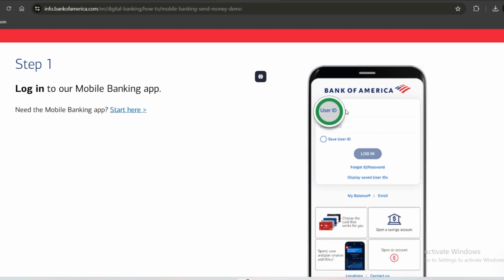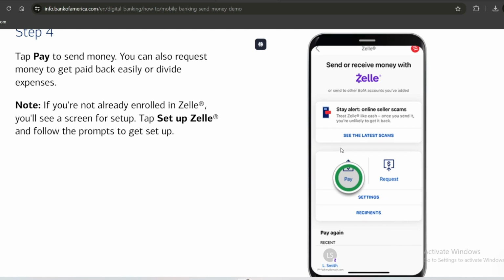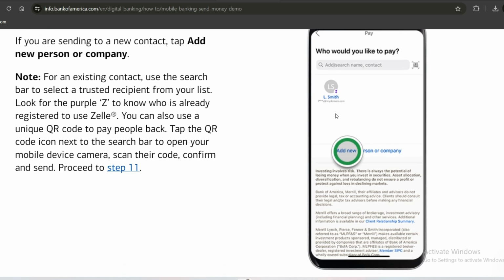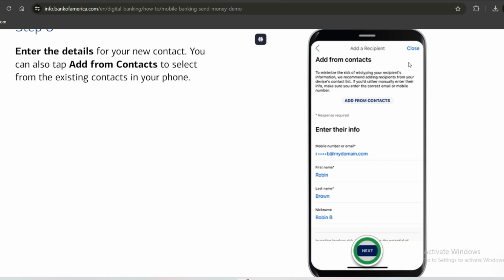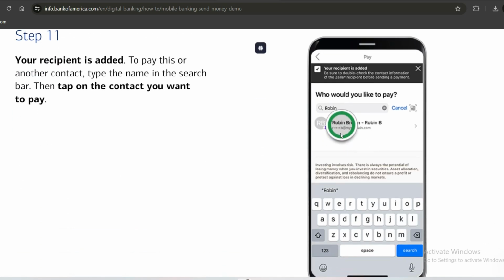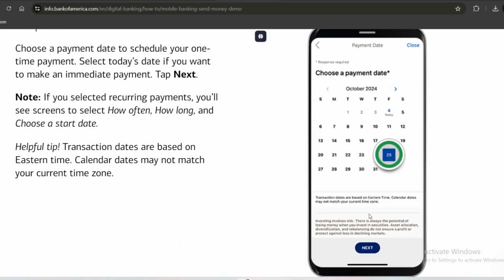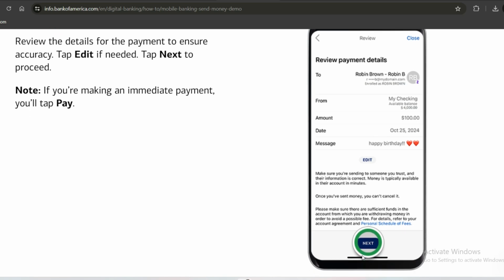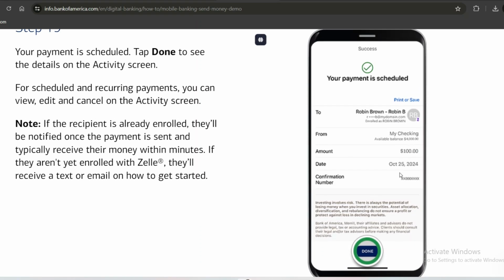How To Set Up And Send Money With Zelle In Bank Of America (Quick and Easy)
Learn how to set up and send money with Zelle in Bank of America using this simple and beginner-friendly guide. This step-by-step tutorial walks you through linking your Bank of America account to Zelle, enabling fast, secure, and free money transfers to friends and family. Ideal for mobile banking users in 2025, this guide ensures you never miss a payment and helps you make the most of your digital banking experience.